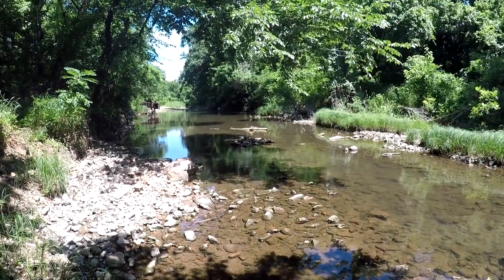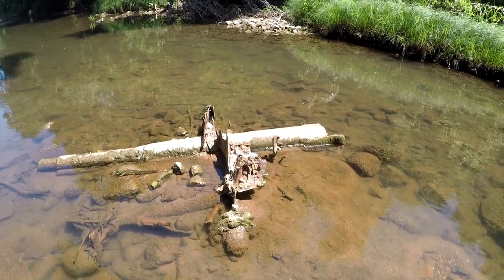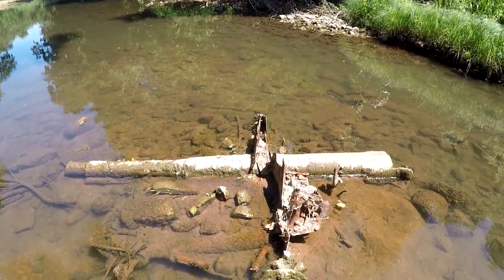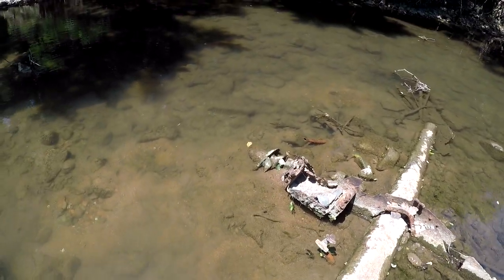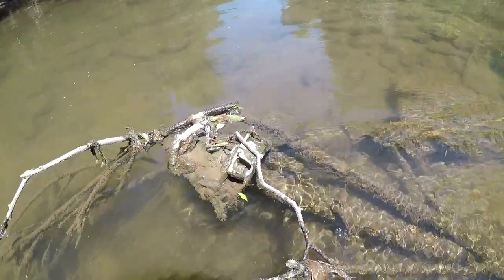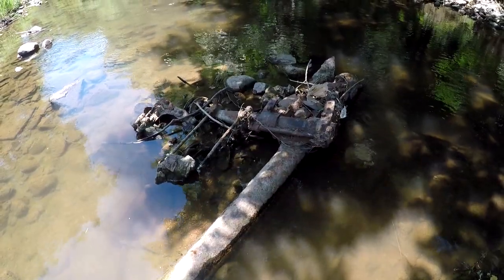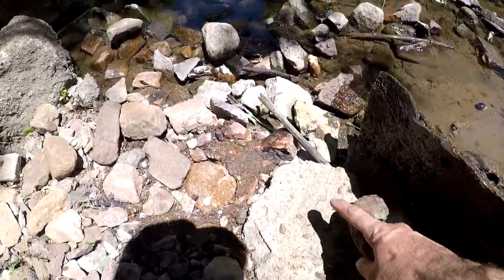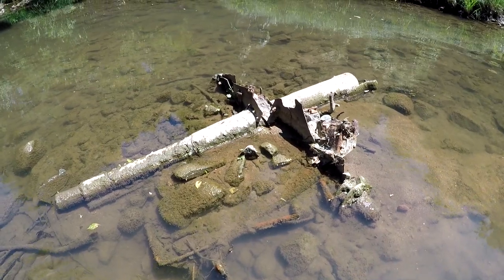Found A 'CANNON’ in the Creek!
The most amazing discovery I have found yet! I found a M1902 Field cannon in a creek on an Army Base. It was put there after WW1 to stop the erosion on the banks. The Army has quite a few of them on display and after talking to the museum curators, it would be useless to excavate and restore these cannons.